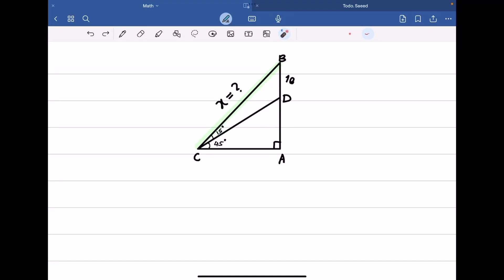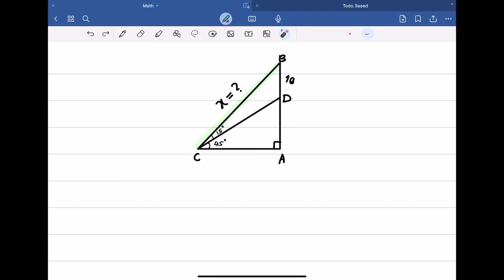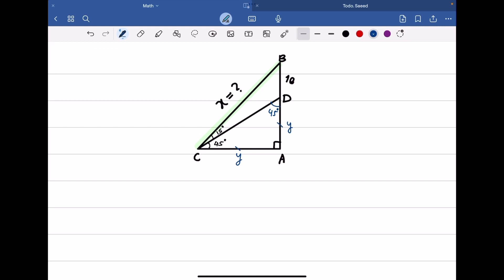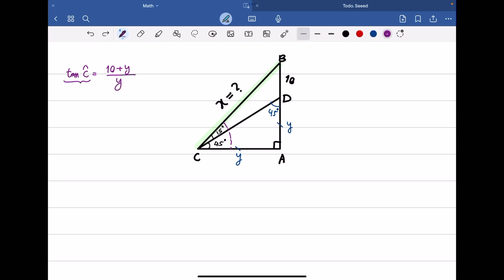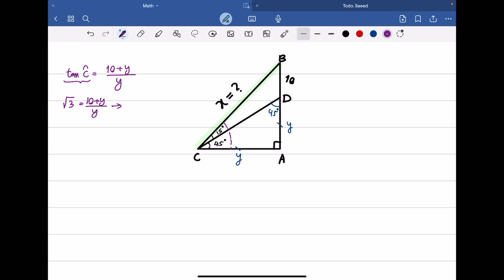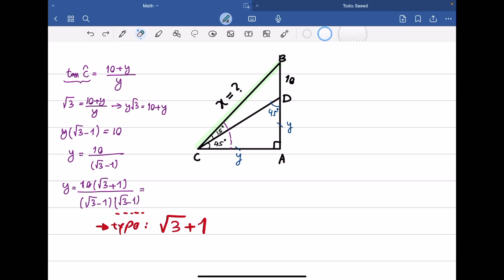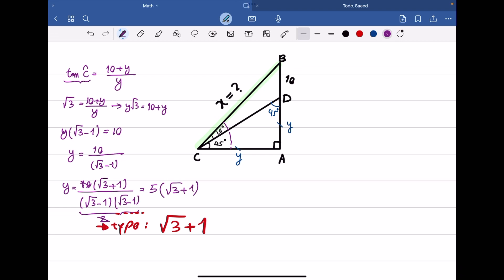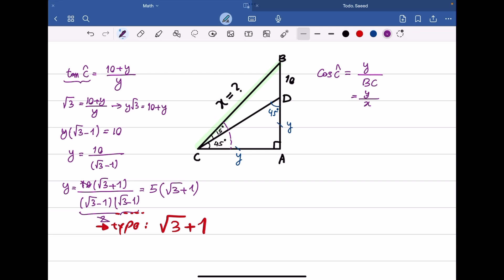Mastering Right Triangle Questions: Using Trigonometric Relations to Find Length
Get ready to conquer a challenging mathematical problem that involves finding the lengths of sides in a right triangle using the powerful tool of trigonometric relations! 📐 In this video, we’ll dive into this intriguing problem, guiding you step by step through the process of applying trigonometry to solve it effectively.

We’ll explore the intricacies of this problem, providing expert guidance on how to approach it and leverage trigonometric relations to determine side lengths. Our experienced instructor will offer clear explanations and practical insights to help you grasp the concept. Whether you’re a math enthusiast seeking to enhance your skills or an educator looking for teaching resources, this video is designed to empower you.

Here’s what you can expect:
✅ A comprehensive breakdown of the problem and its unique challenges.
✅ Step-by-step instructions on how to use trigonometric relations to solve right triangle problems.
✅ A solved example to illustrate the technique’s application.
✅ Proven strategies to handle similar questions with confidence.

Join us on this educational journey and equip yourself with the skills to tackle complex mathematical challenges using trigonometric relations. Prepare to excel in your mathematical endeavors! 📚🌟